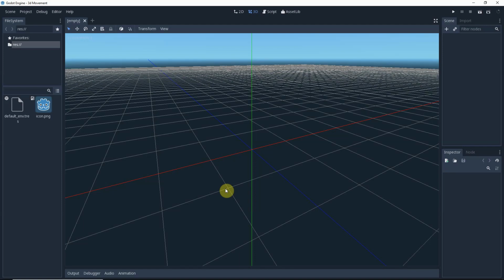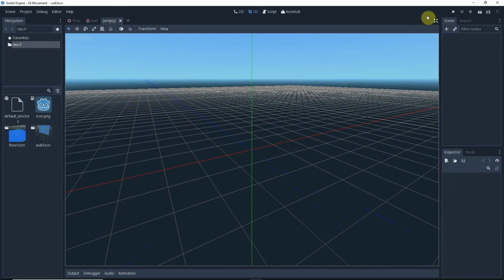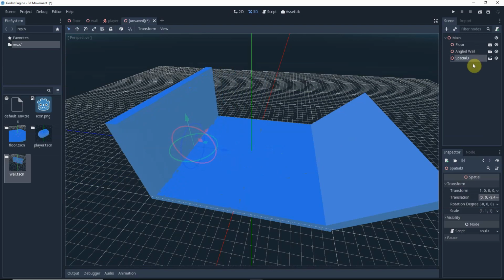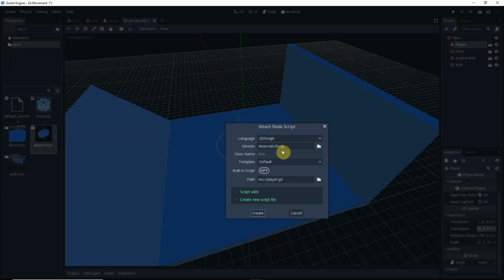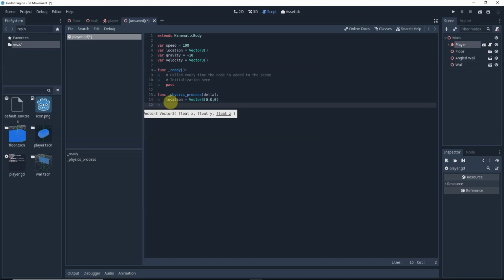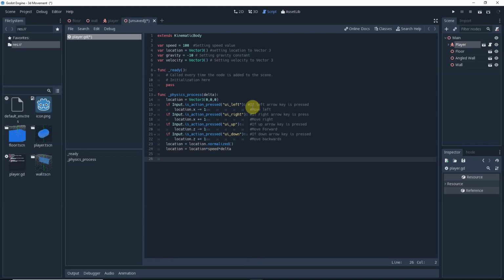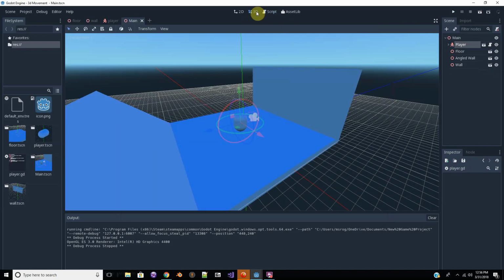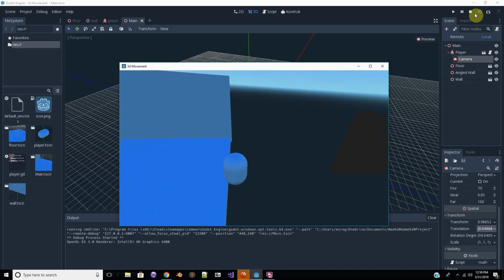3d GDScript Movement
Shout out to Jeremy Bullock for kick starting my Godot interest. I forgot to link his channel before but here it is. He has amazing tutorials and we are taking a similar approach at getting into Godot. If you want to skip the set up and jump to the code, the master file is below.